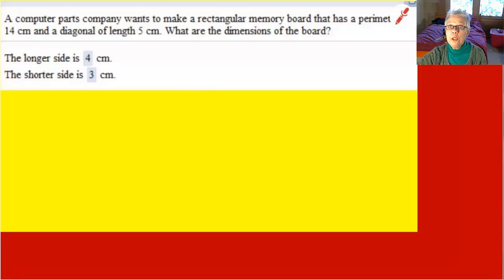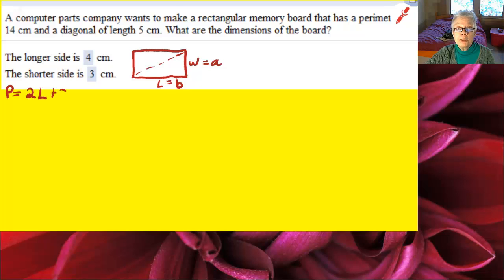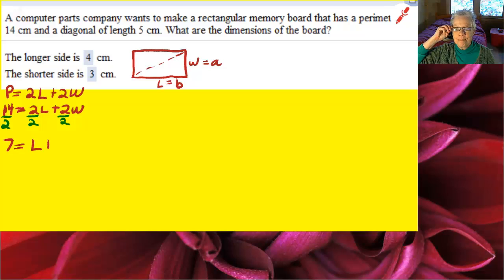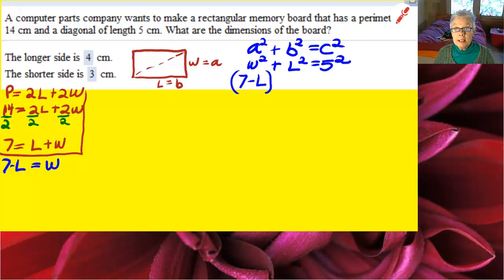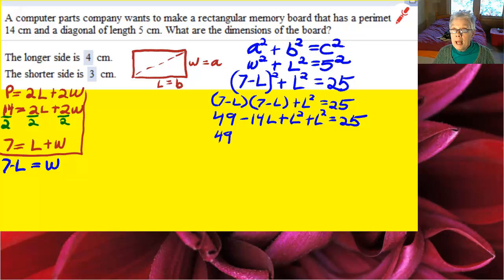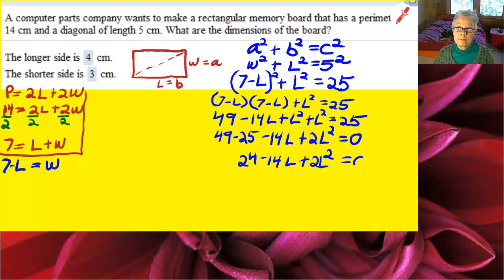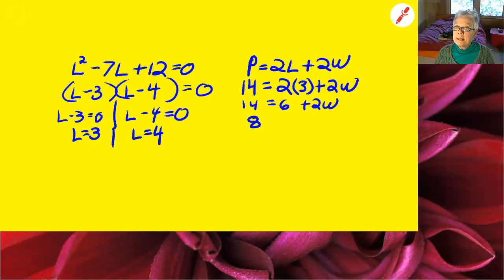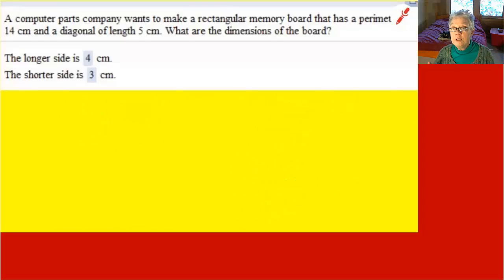NonLinear Systems Word Problem 1 - captioned